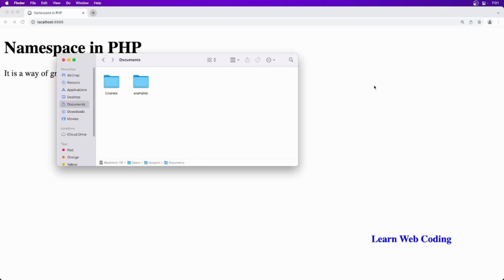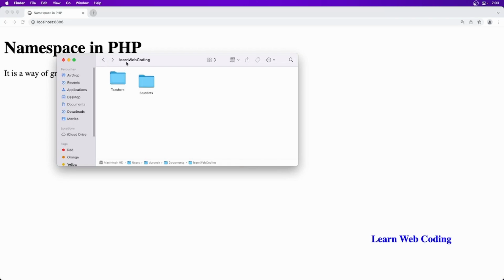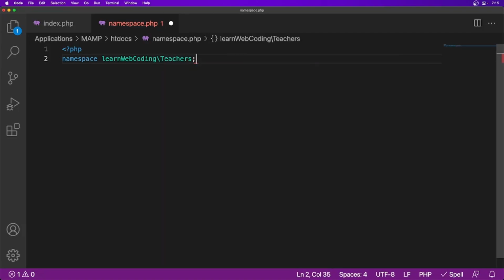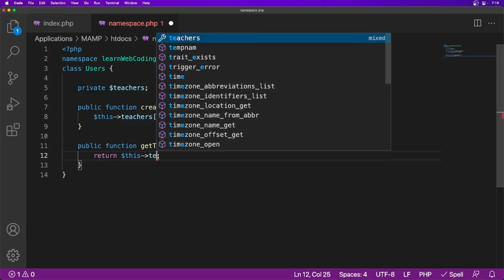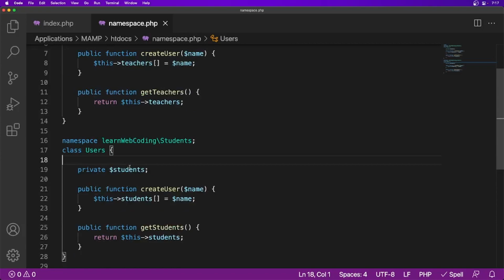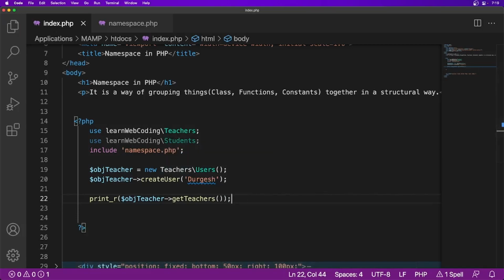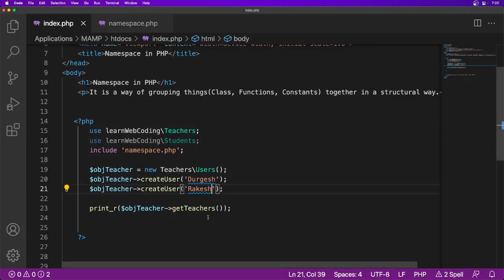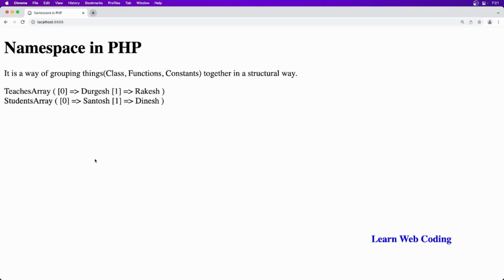Namespace in PHP with real time examples - learnWebCoding